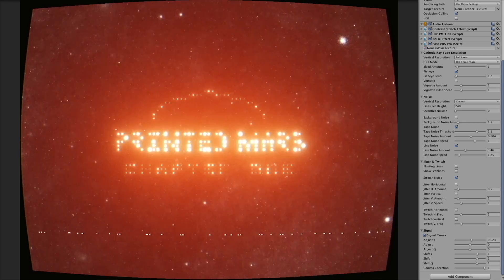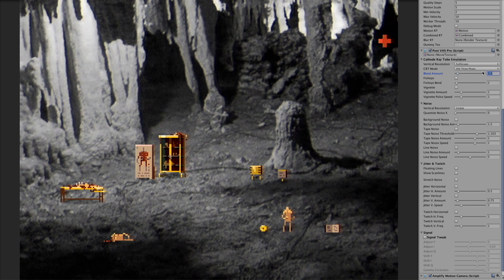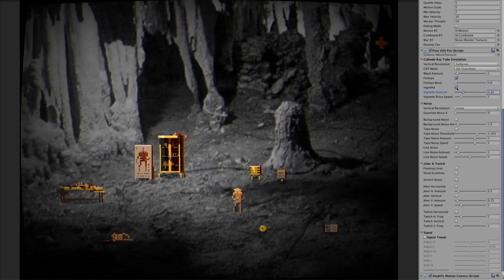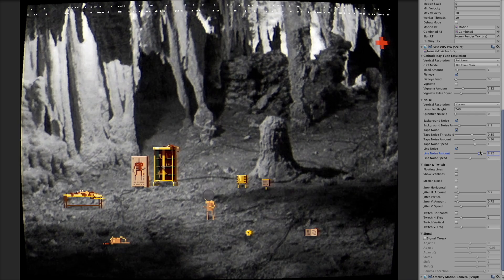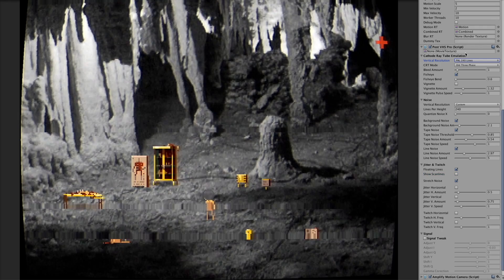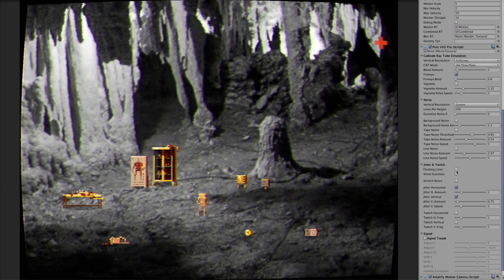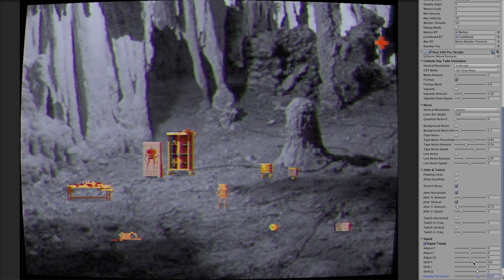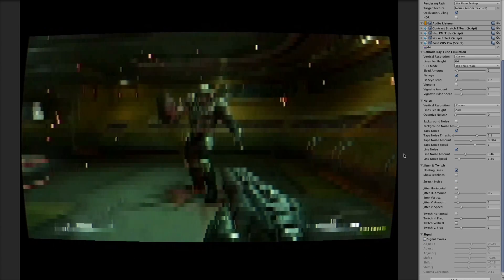VHS Pro for Unity 3D (VHS/CRT Screen Emulation)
VHS/CRT/VCR camera effect for Unity 3D by Vladimir Storm